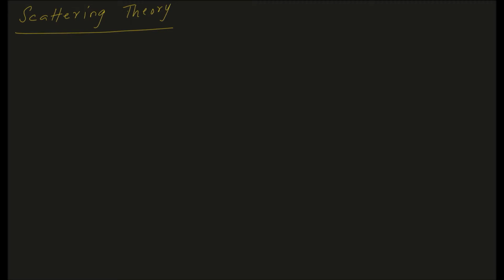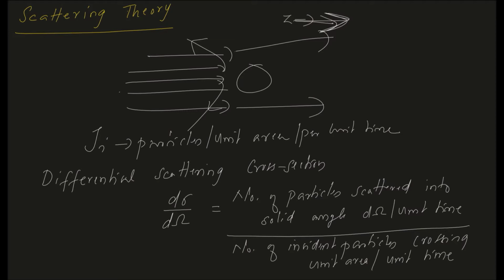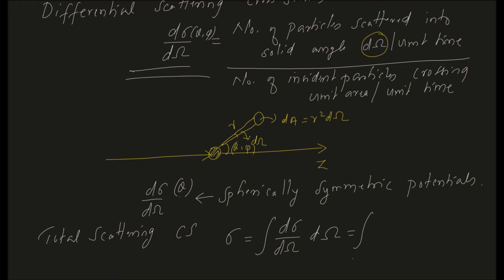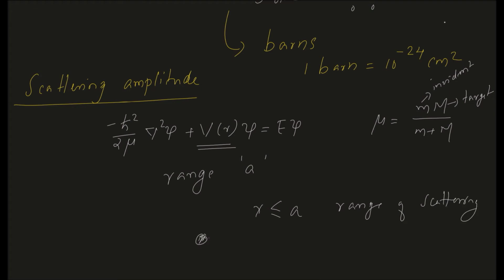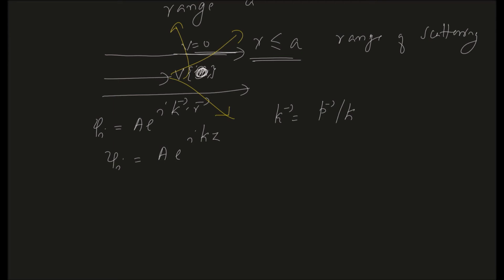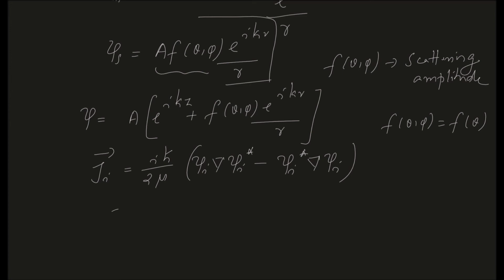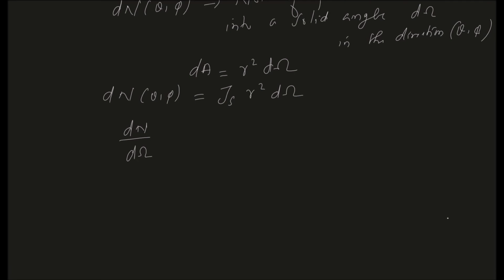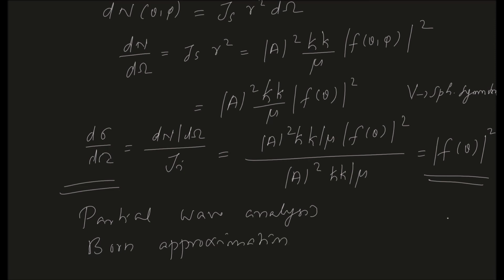Lecture 33_Scattering theory